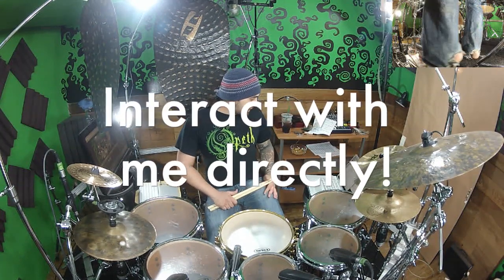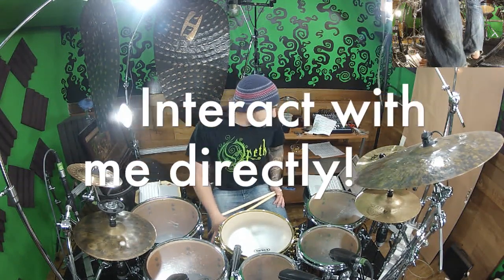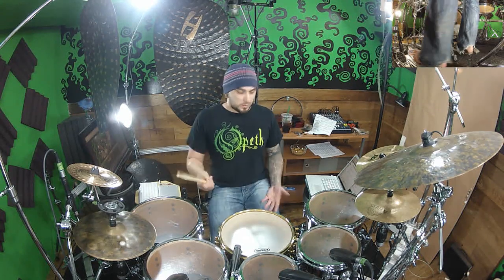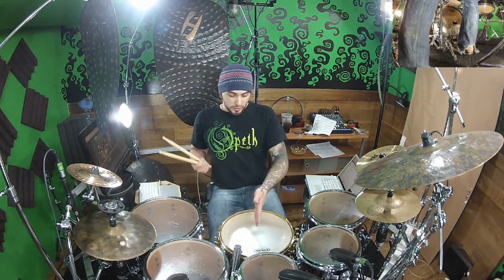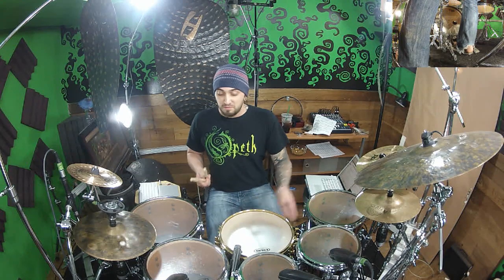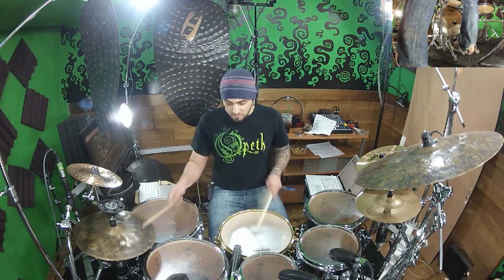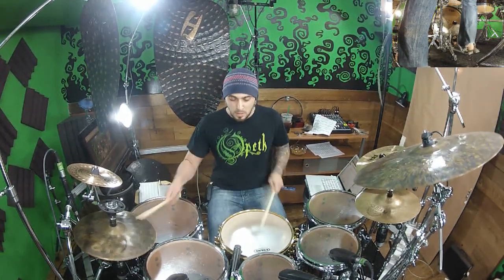Aaron Edgar : Drum Solo / Drumeo Live Preview - Advanced Drum Lessons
These are a few clips from my first Drumeo Live Broadcast. You can catch me on there weekly, every Sunday!